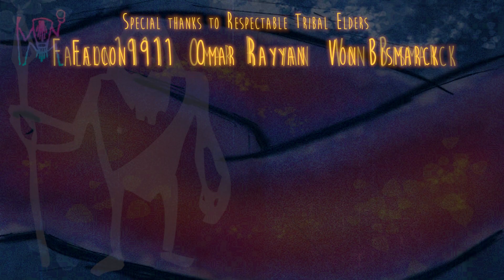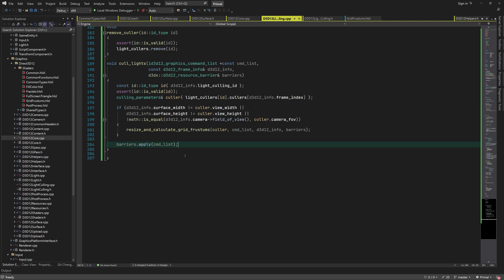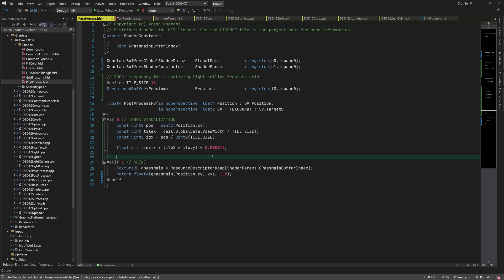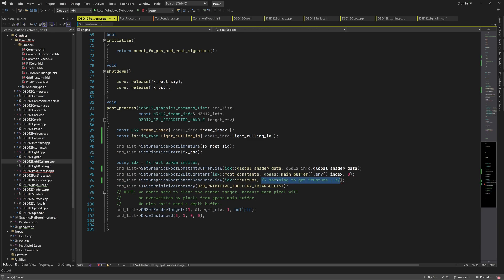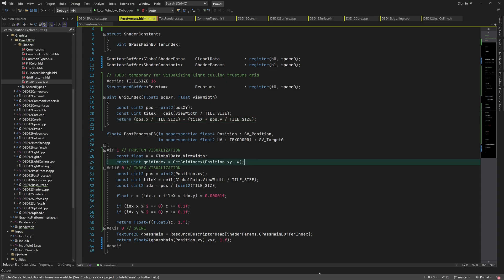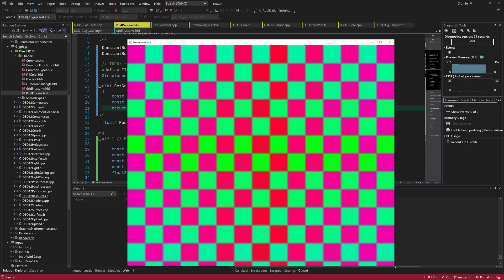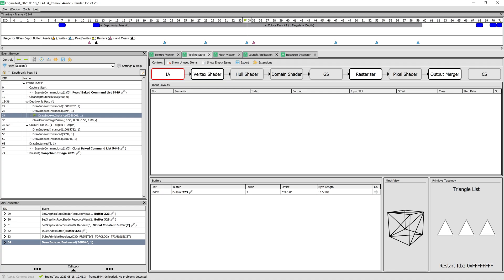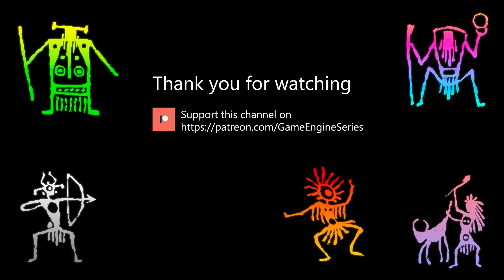Game Engine Programming 057.3 - Tile-based light culling: Visualizing grid frustums |C++ Game Engine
Last time, we finished everything that needs to be done in order to construct a grid of frustums which will be used for light culling. However, we weren't quite able to successfully run the application because of an error, and we need to find out what's causing it first before we can continue. So, today we're going to try and fix this issue and after that, we're going to check if the generated frustum planes have sensible values.
🟥(Red Episode)

💜 Big thanks to Tribal Elders:
Omar Rayyan, Von Bismarck, Falcon1911

🧡 Big thanks to Shaman patrons:
Zachary Shrout, mg, Shaun Mitchell, Neil Wang, Jan Ohlmann,  deathcat00, Talis Lincoln

00:00 - intro
00:50 - fix the bug that crashes the program
03:13 - visualize tile indices
06:09 - set root parameters and pass buffers in post-process
09:44 - visualize grid frustums planes
13:59 - inspect grid frustums buffer in RenderDoc